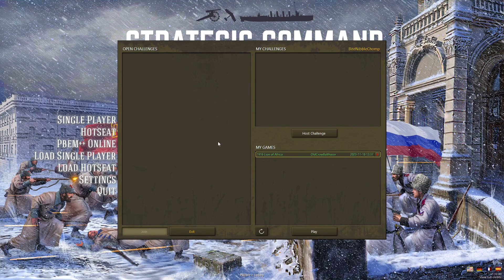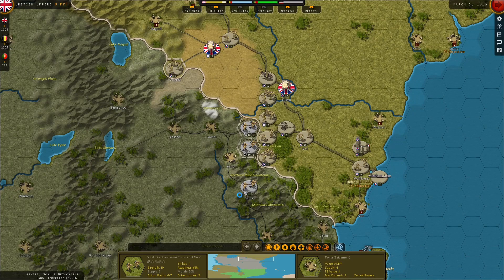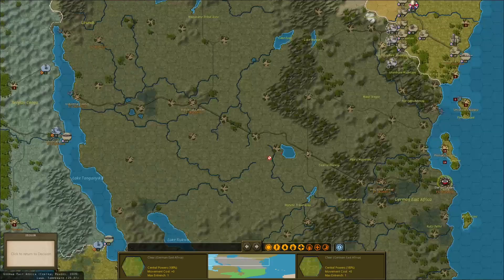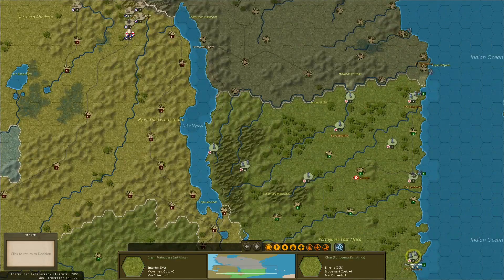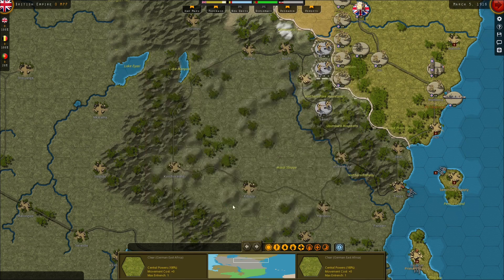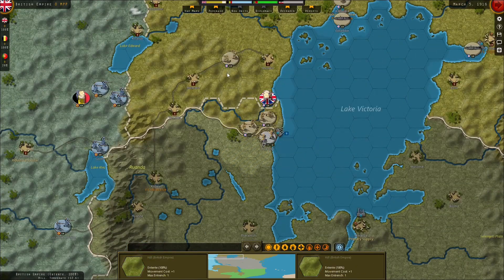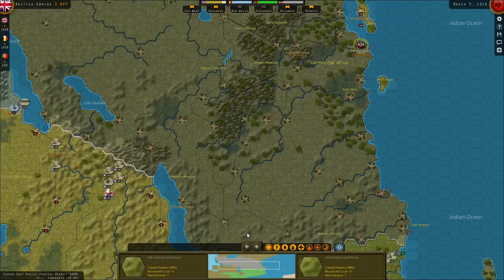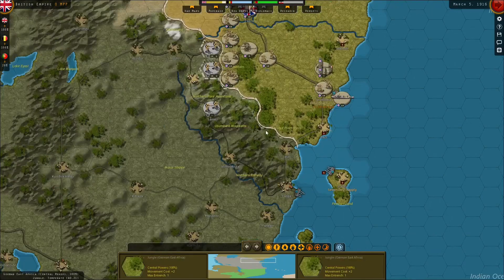Strategic Command WWI - Lion of Africa vs OCB - Episode 1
In this multiplayer series, I will be playing the Allies, while Old Crow Balthazor commands the Germans, in the '1916 Lion of Africa' campaign, part of the Empires in Turmoil DLC for Strategic Command WWI.
I am the campaign developer for this campaign (and some of the other campaigns included in Empires in Turmoil).